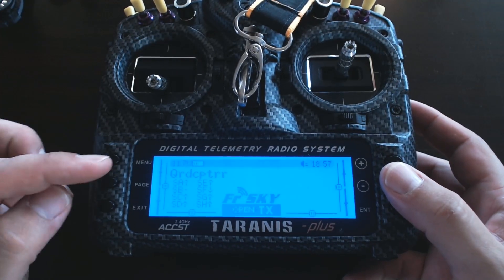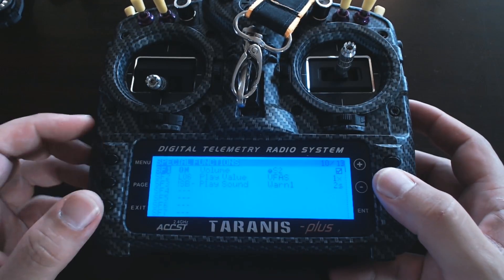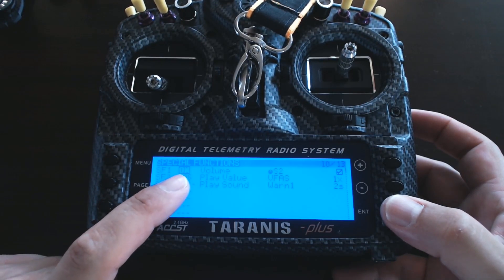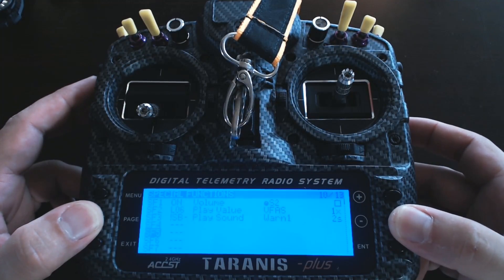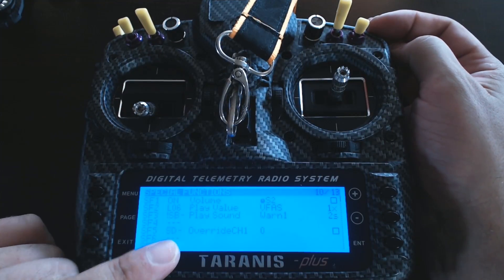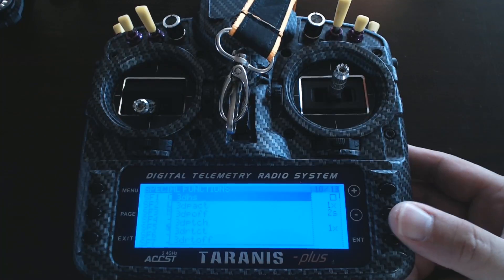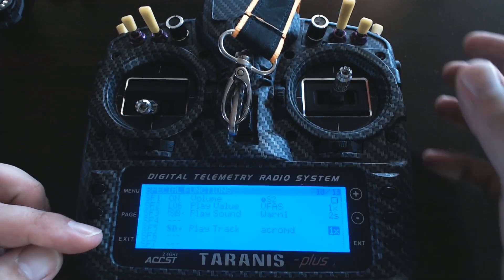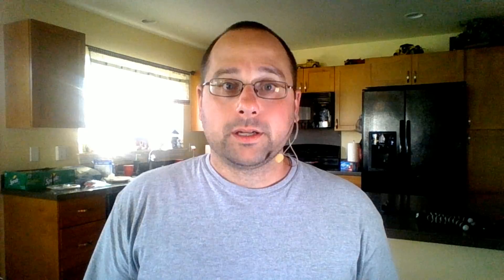How to make your Taranis play audio with a switch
One of the most fun features of OpenTX is the ability to play audio clips in response to certain triggers, such as flipping a switch. I'll show you how to make your Taranis read out things like "Armed", "Angle Mode," and so forth, so that you never have to wonder which switch does what on your transmitter.

-- Buy this radio here ---